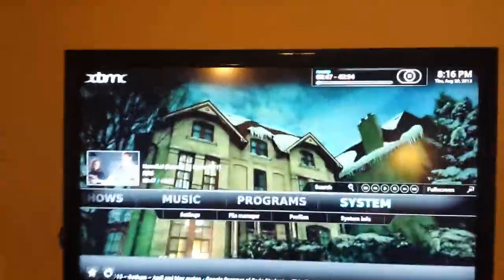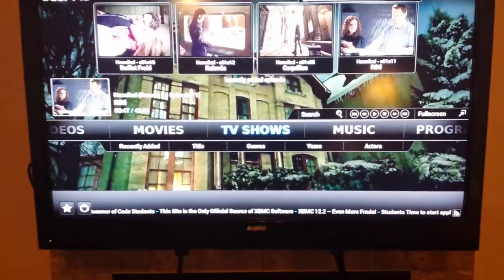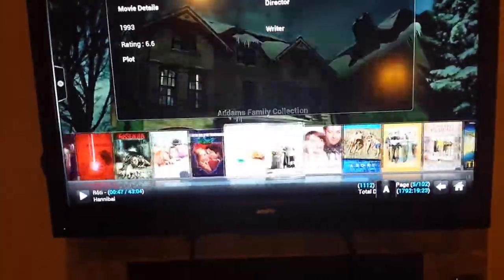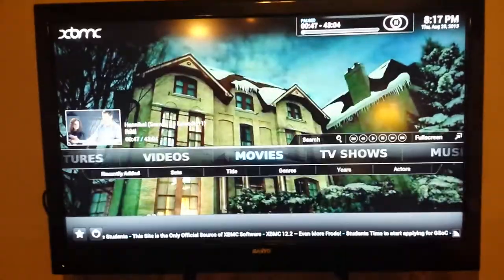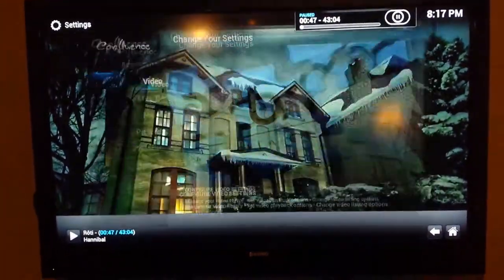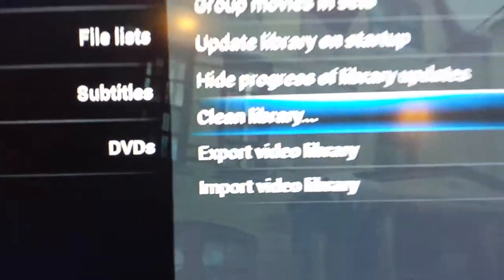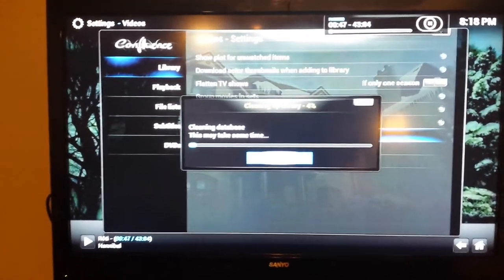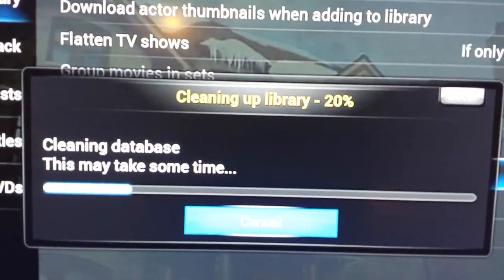XBMC - Remove Duplicates, Clean Video Library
How to clean up your video selection.